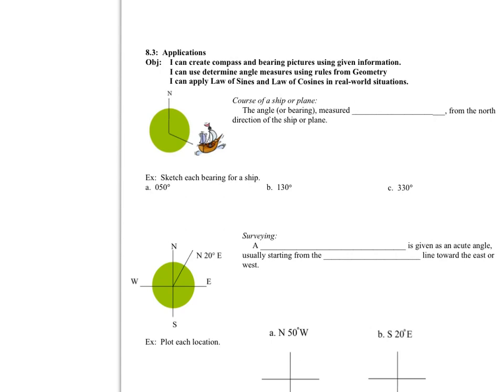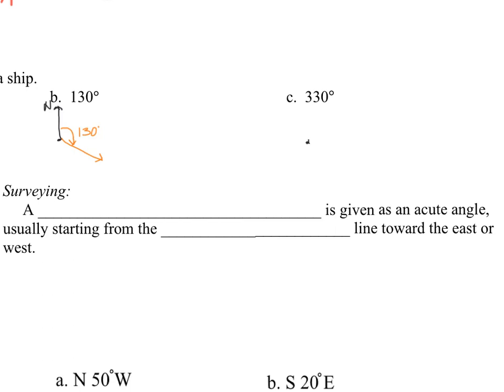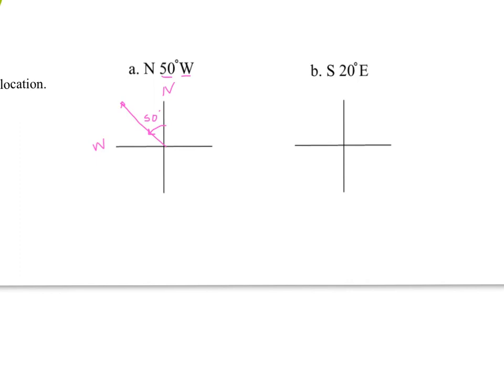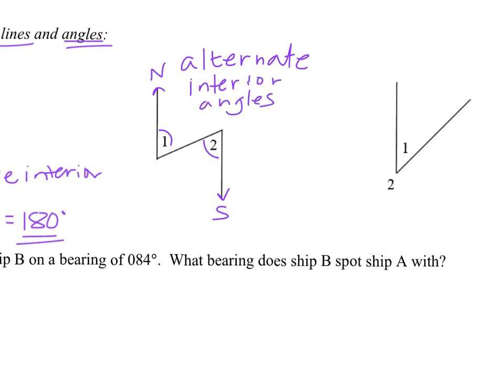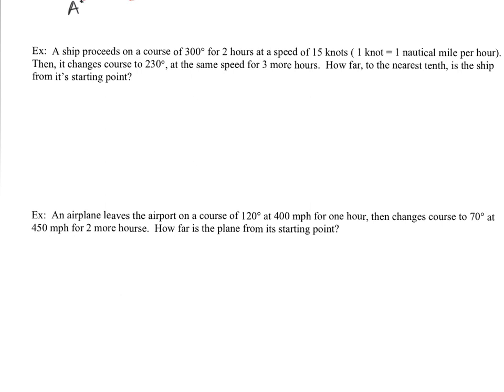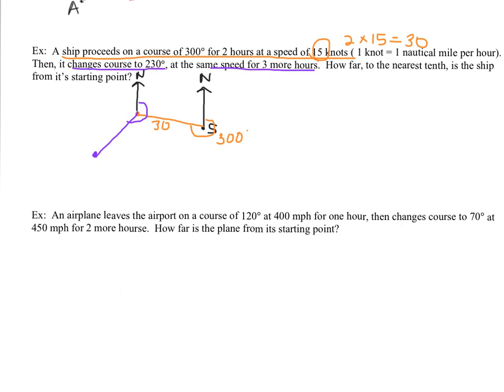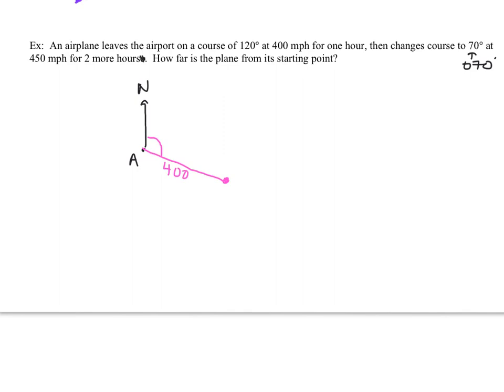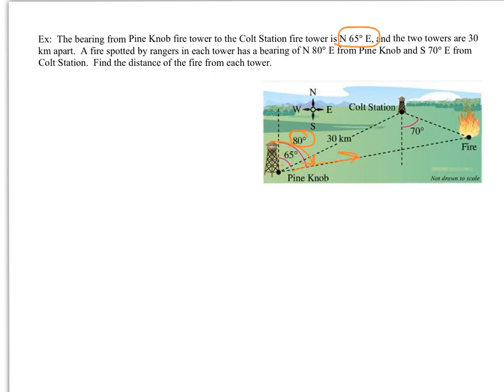T 8.3 picture day